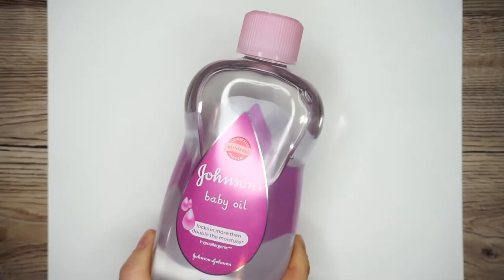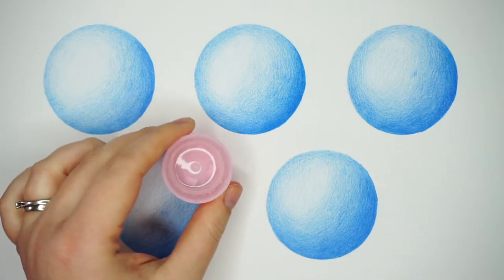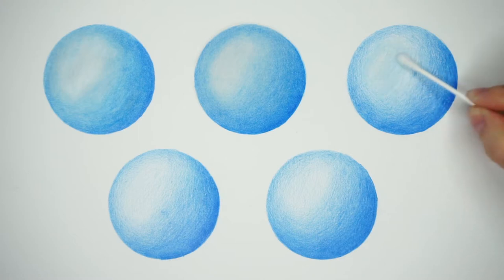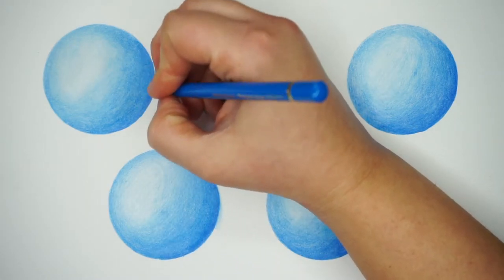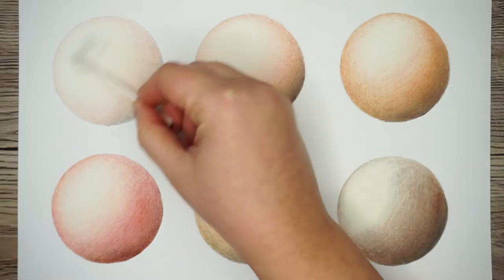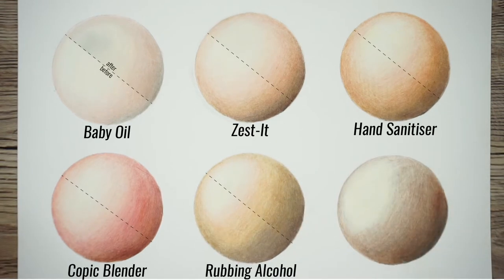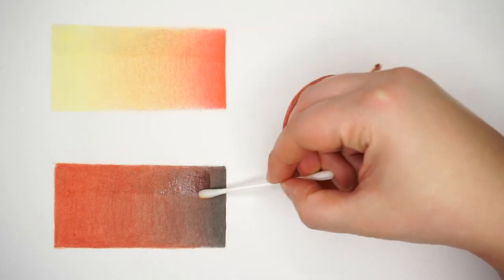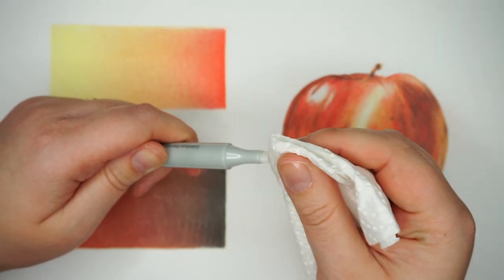Testing 5 Different Solvents For Blending Polychromos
Let's take a look and compare 5 different materials you can use to blend colour pencils on your drawings. I'm testing these on Faber-Castell Polychromos pencils so they may behave differently on other pencils.

Materials List

Copic Colorless Blender
Zest It Pencil Blend